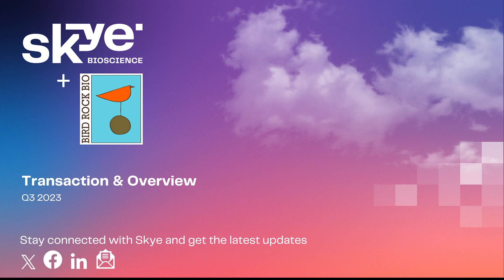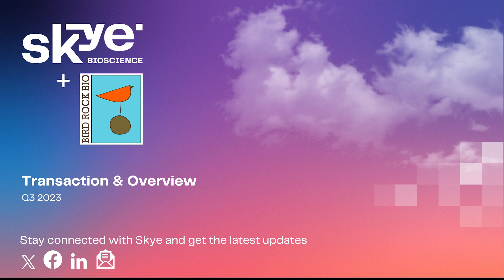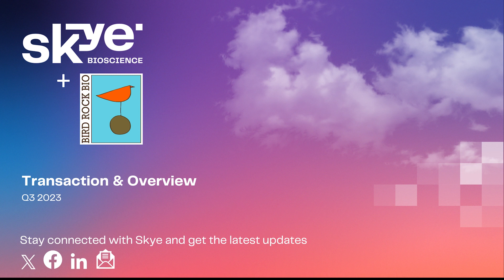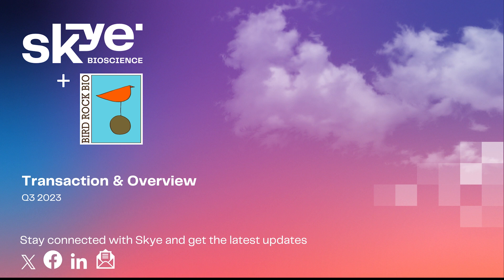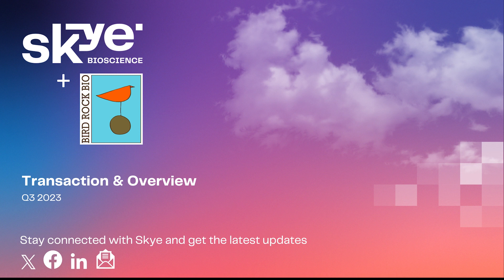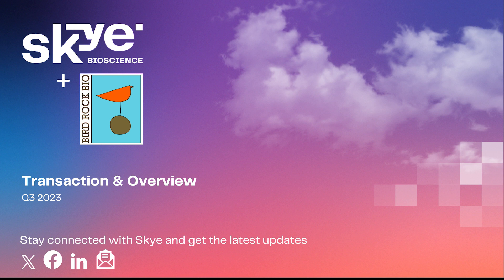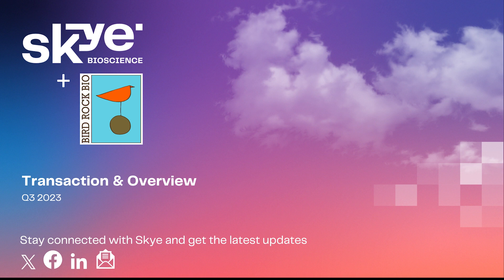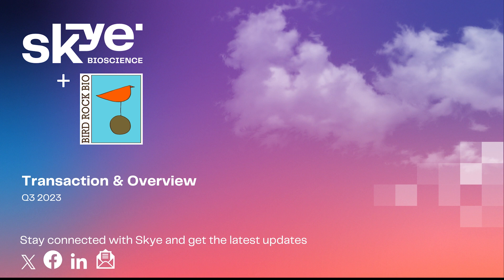Skye Bioscience and Bird Rock Bio Strategic Transaction Update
Skye Bioscience Acquisition of Bird Rock Bio Conference Call

Skye CEO Punit Dhillon and CFO Kaitlyn Arsenault discuss a strategic transaction and financing, and Skye’s path forward.

🔍 **Key Points:**
- Introduction by Bernie Hertel, Head of Corporate Communications.
- Punit Dhillon, CEO, shares Skye's progress since 2020, updates on SBI-100 OE, and discusses the acquisition of Bird Rock Bio and its novel complementary technology.
- Kaitlyn Arsenault, CFO, elaborates on the financial details, the impact of the $17M raise, and potential uplisting.
- Punit Dhillon wraps up with a perspective on the value creation plan and the importance of the expanded market opportunity

About Skye Bioscience
Skye is focused on unlocking the pharmaceutical potential of the endocannabinoid system, initially through modulation of the CB1 receptor, to treat diseases with inflammatory, fibrotic, and metabolic processes. Backed by leading biotechnology venture investors, Skye’s strategy leverages biologic targets with substantial human proof of mechanism for the development of first-in-class therapeutics with significant clinical and commercial differentiation. SBI-100 OE is a CB1 agonist that is a potential treatment for glaucoma and will start Phase 2 in Q4 2023. Nimacimab, a negative allosteric modulating antibody, inhibits peripheral CB1 with unprecedented safety and tolerability. A Phase 2 basket study for chronic kidney disease is expected to start in 2024.